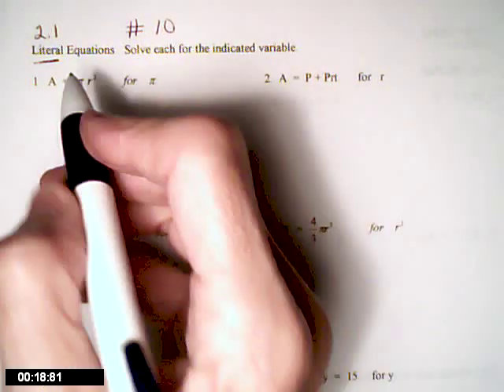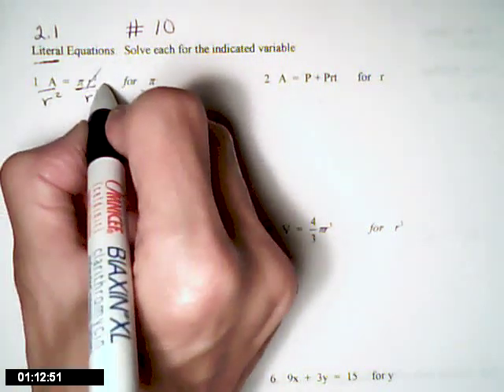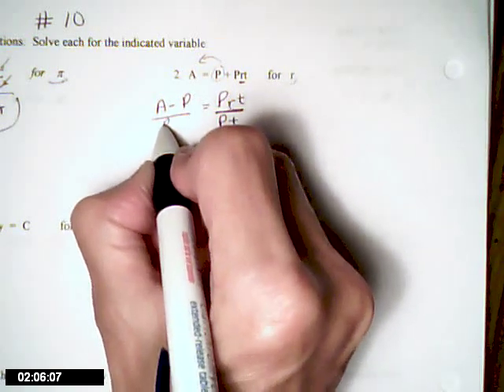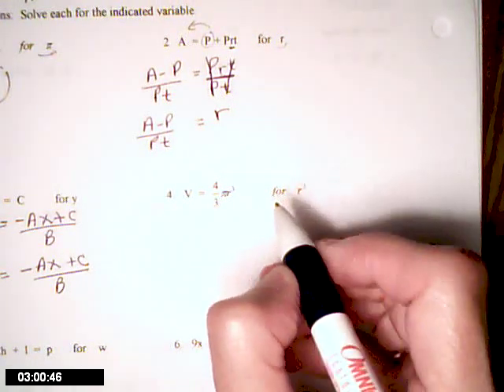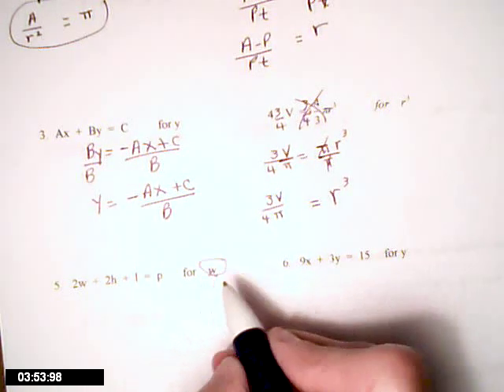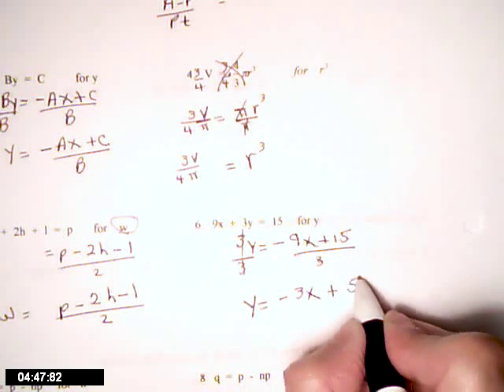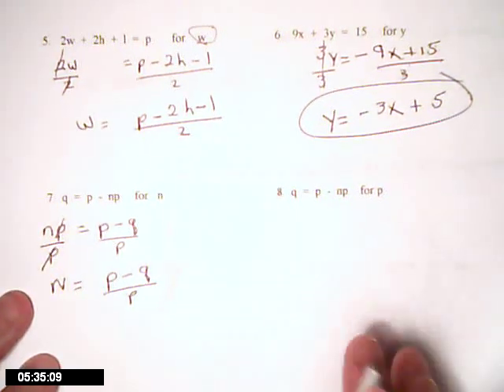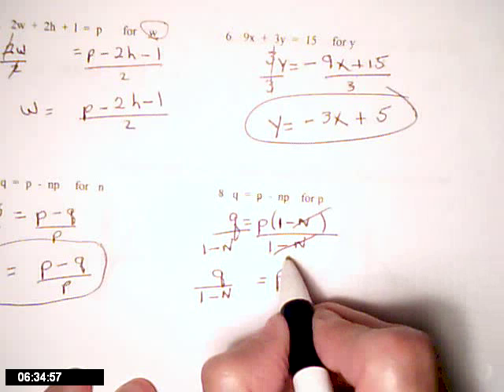College Algebra 1.5 Video Literal Equations